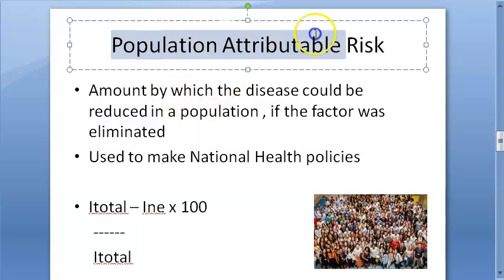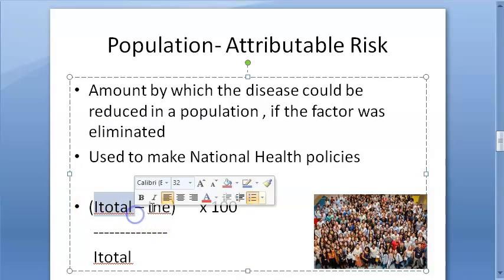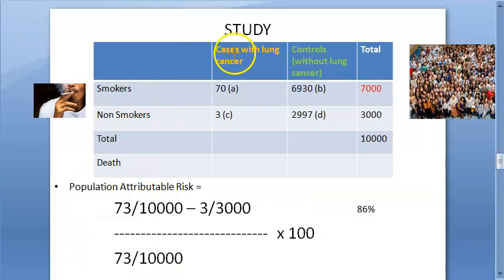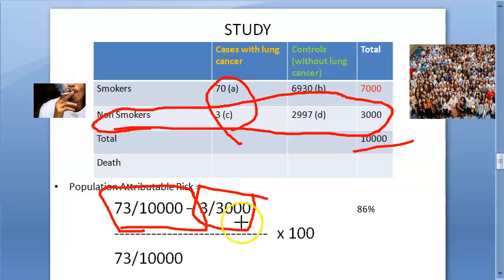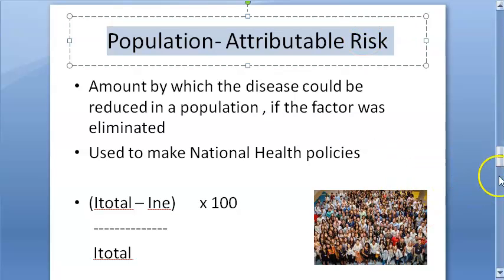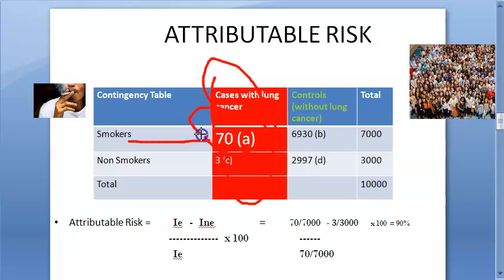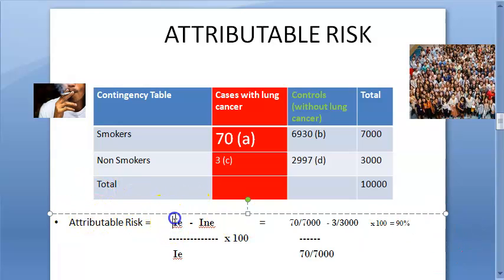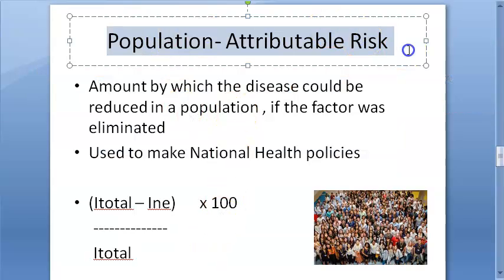PSM 083 Population attributable risk PAR